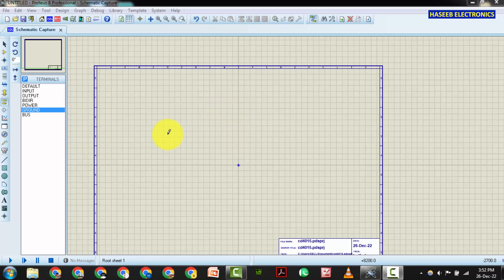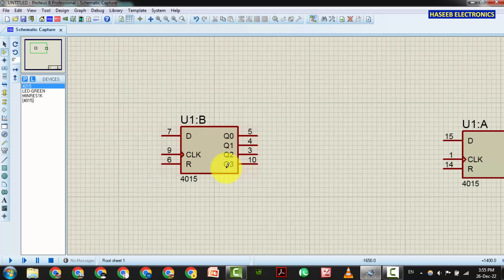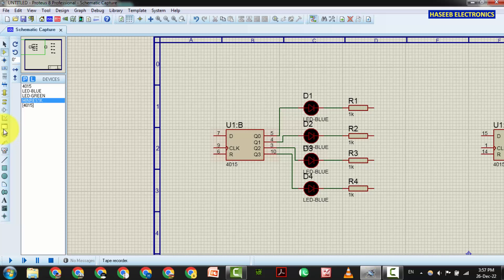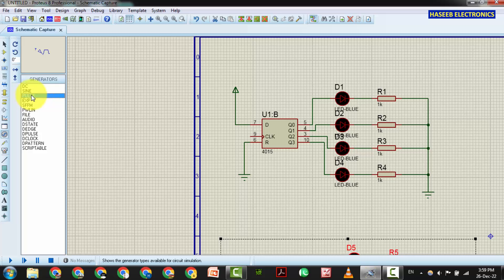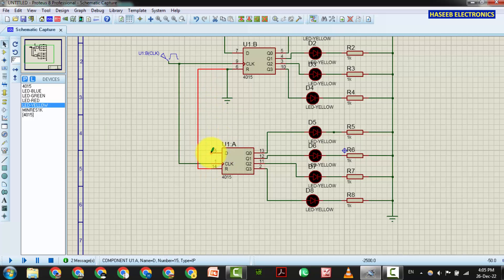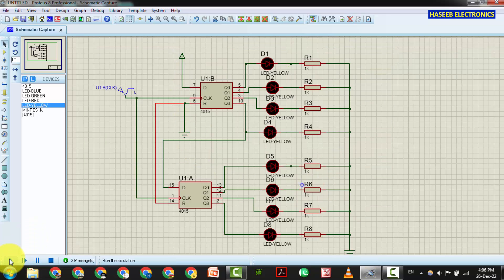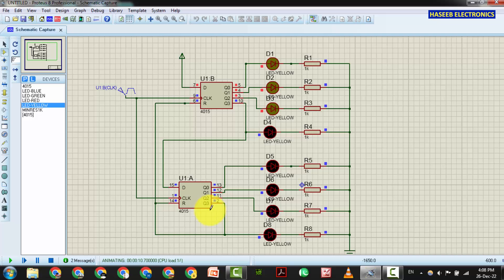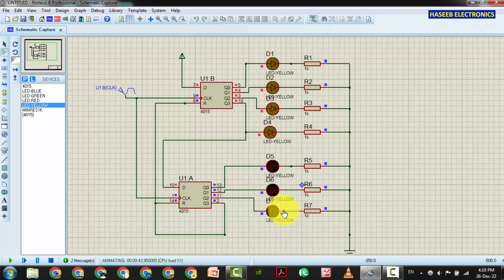{798} CD4015 Circuit Design and Simulation In Proteus 8.2 Professional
in this video number {798} CD4015 Circuit Design and Simulation In Proteus 8.2 Professional. i explained how to design cd4015, mc14015, hef4015 cmos dual. Dual 4-Bit Static Shift Register. The CD4015BC contains two identical, 4-stage, serial input / parallel-output registers with independent “Data”, “Clock,” and “Reset” inputs. The logic level present at the input of each stage is transferred to the output of that stage at each positive-going clock transition. A logic high on the “Reset” input resets all four stages covered by that input. All inputs are protected from static discharge by a series resistor and diode clamps to VDD and VSS.